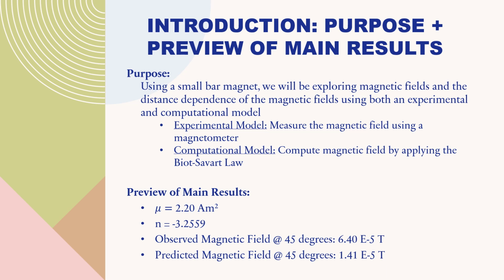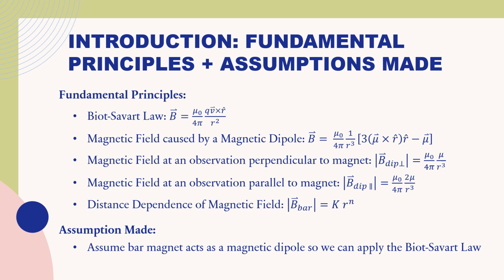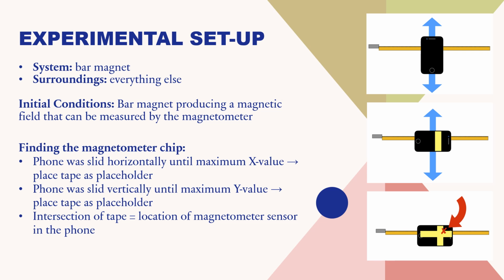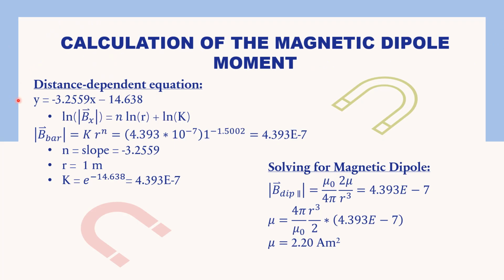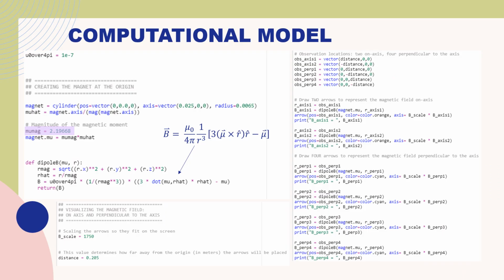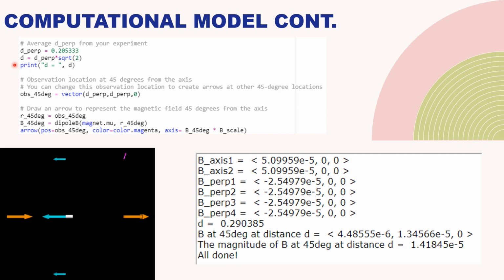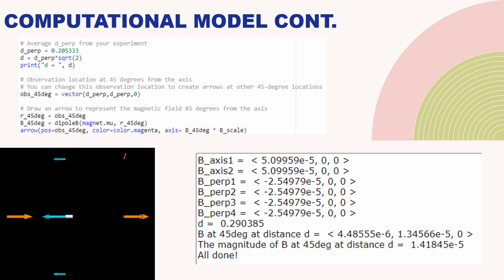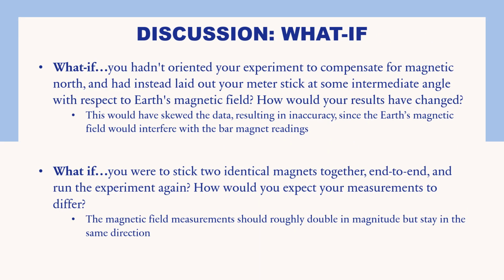GaTech PHYS 2212 Lab 3